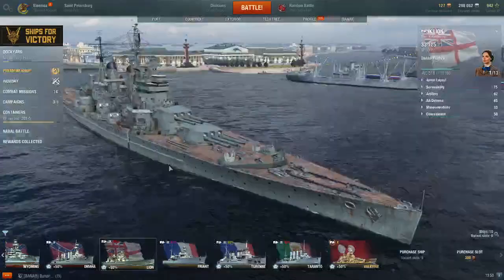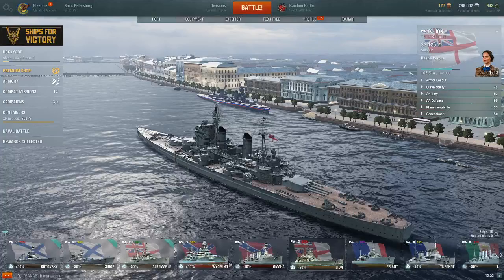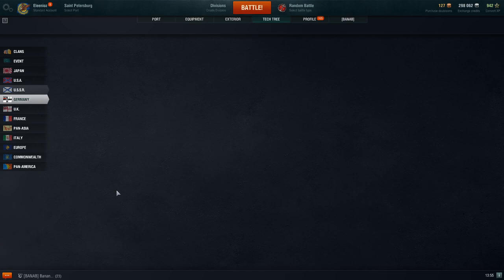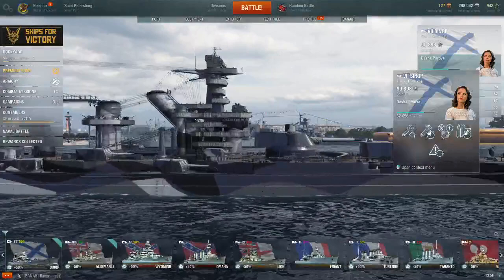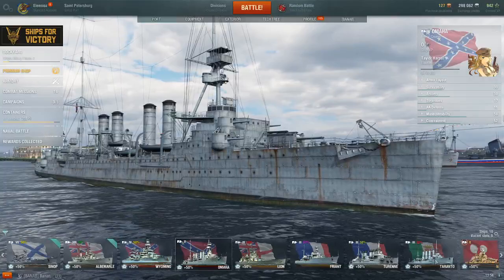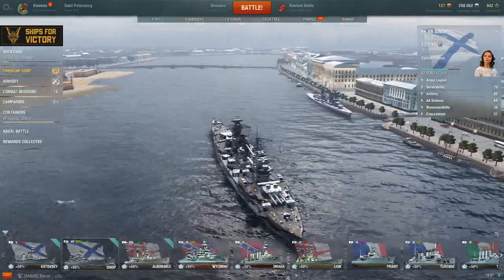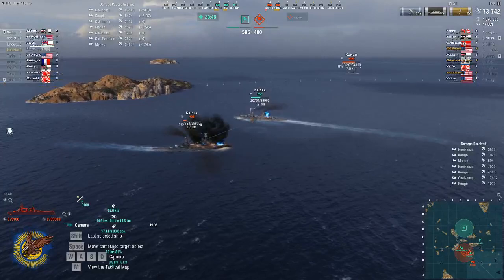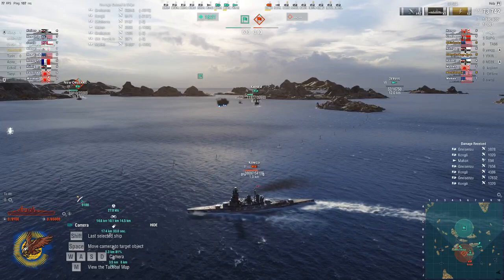World of Warships 1st run with the RX580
Test 1 Case extremely Heated due to Lack of Ventilation,, Hoping to get the Graphics quality perfect for the recordings and the streaming to come